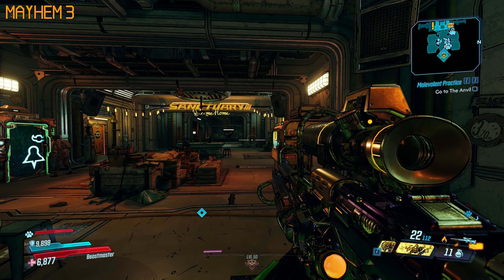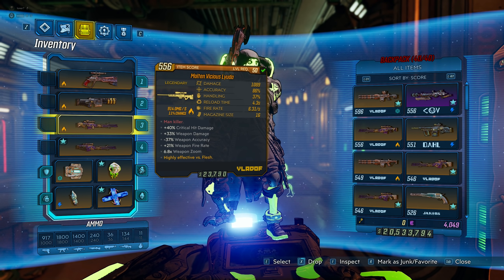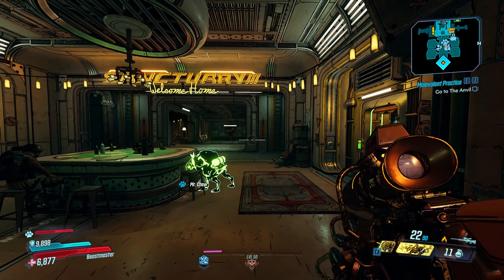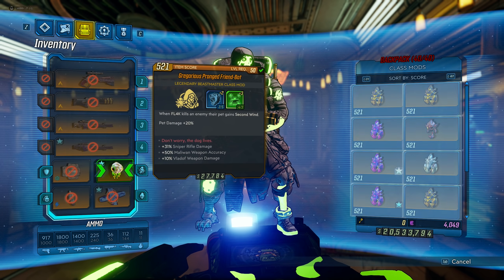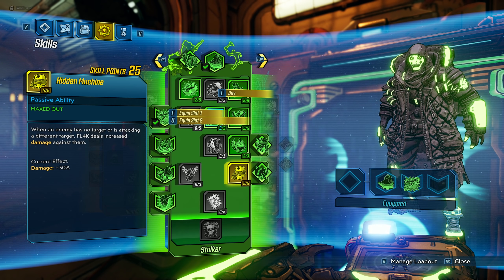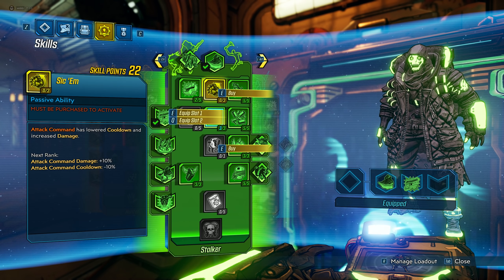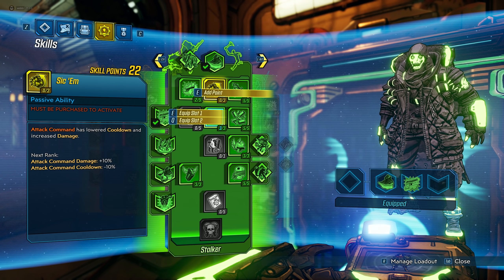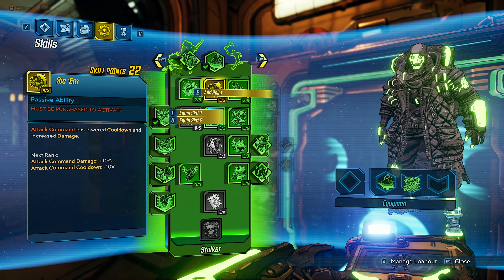Borderlands 3 | BEST Boss Build Fl4k - Melt Bosses in Mayhem 3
In today's video, I will show you this insane boss build I been using for my fl4k character farming bosses. It includes the sniper lyuda and the pistol kings call.

Like my work and wanna support me?

Case: Nemesis Case v2 - Black
Additional Fans: 2 x Antec true quiet
Processor: i9-9900k
Cooler: Asetek 670LS liquid cooling (240mm)
Motherboard: z390 chipset
Memory: 32GB DDR4
M.2: Samsung 970 Evo Plus m.2 nvme 500gb
Storage: 4TB HDD Power
Graphics Card: GeForce RTX 2080 ti
Supply: 750w
Noise Reduction: Level 2